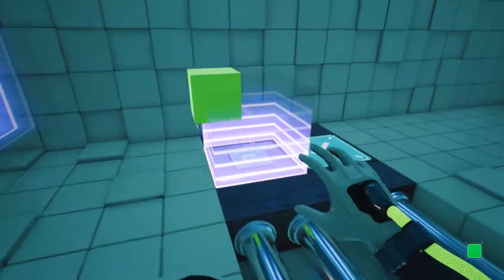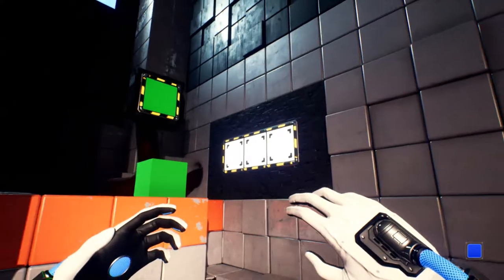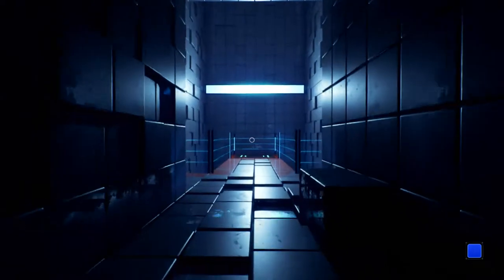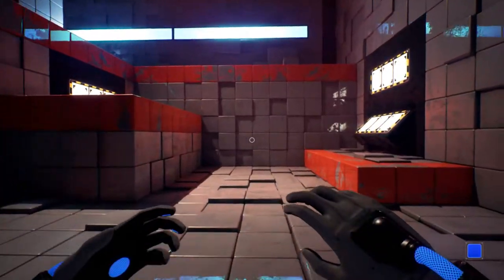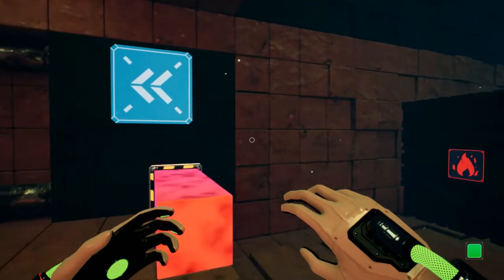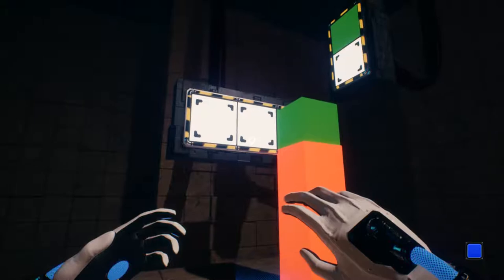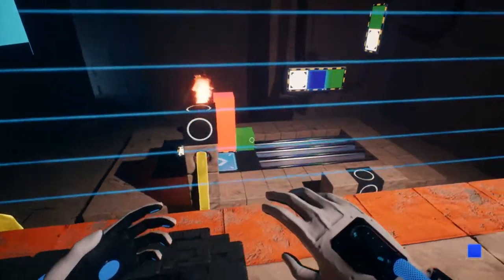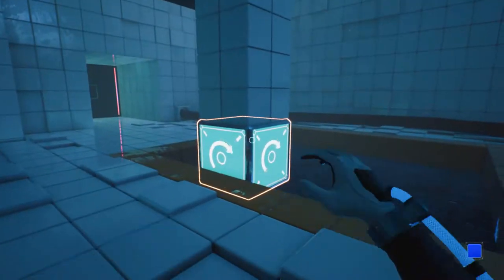Q.U.B.E. 2 Review | MightyNifty